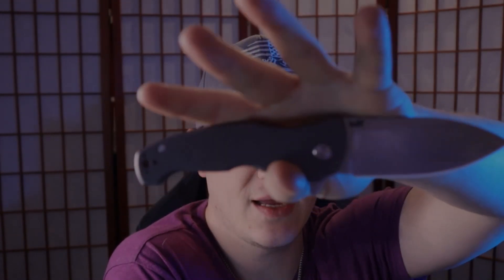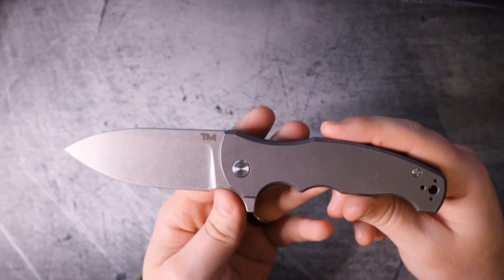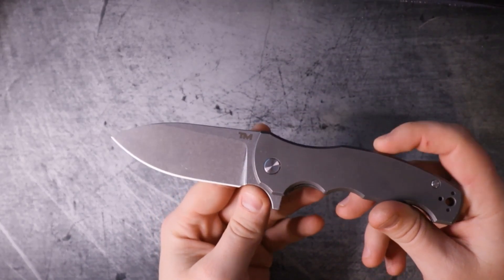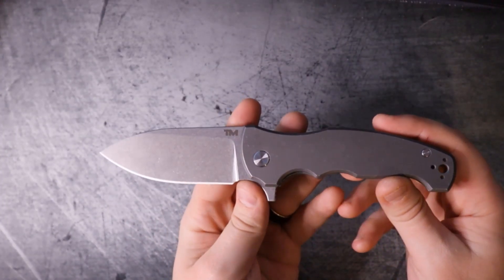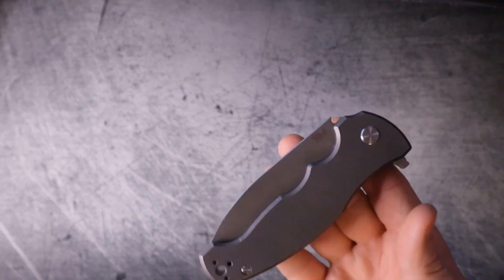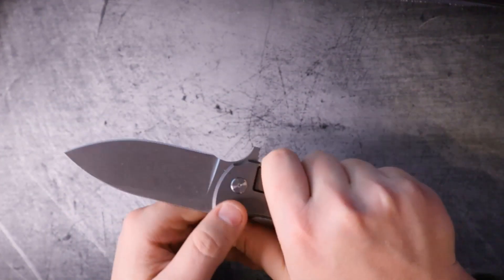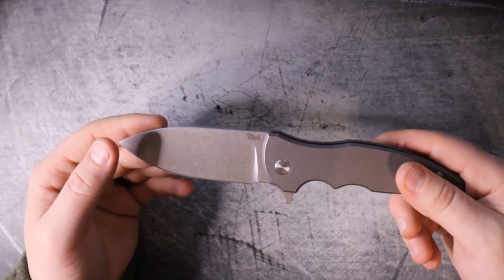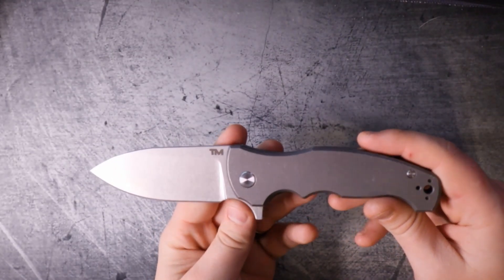The River Wolf is GREAT.. But It Could Have Been BETTER- Grail or Garbage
In Todays Episode of Grail or Garbage we rank and review the Byond EDC River Wolf, Designed by John Demko. In our last video we went over the lack of Gimping.. is it enough to tank the score? or will it come out on top regardless?

White Mountain Knives - Code = RSB10

Reccomended Knives